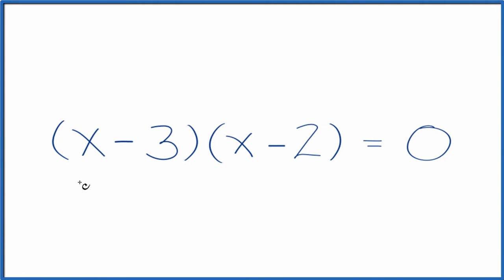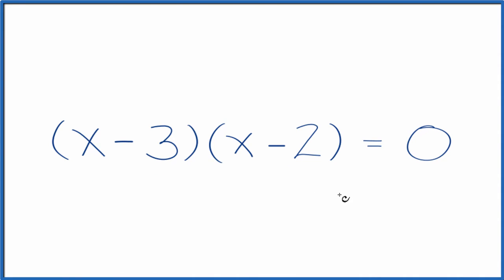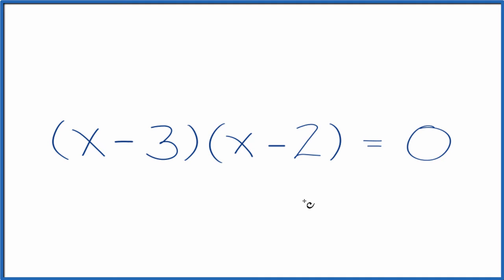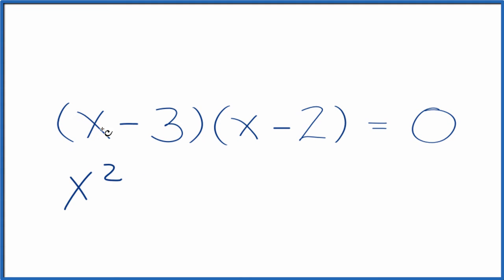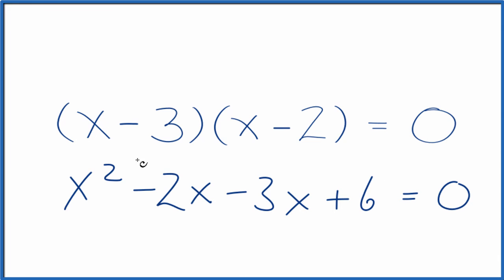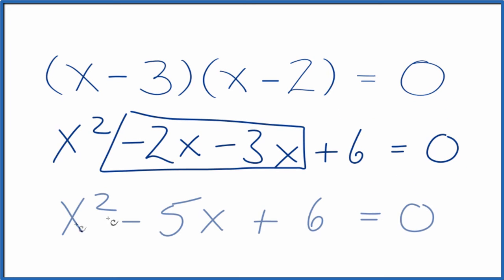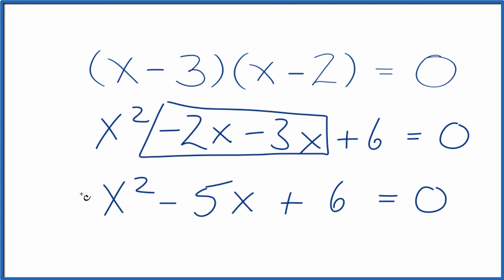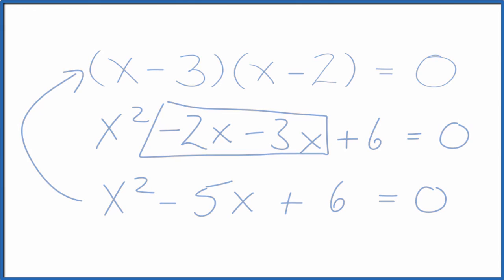Expand & Simplify: (x - 2)(x - 3)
To expand and simplify (x - 2)(x - 3) we need to first multiply x by (x - 2) and then multiply -2 by (x -3).   After that we can combine any like terms to simplify. We are essentially using the distributive property to expand and simply (x - 2)(x - 3).

For both methods we end up with:
x2 - 2x - 3x + 6
which we can simplify to:

If you were to factor x2 + -5x + 6 you'd get (x - 2)(x - 3).